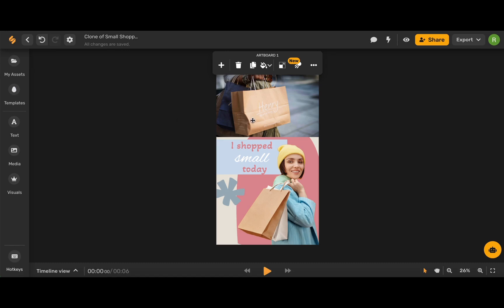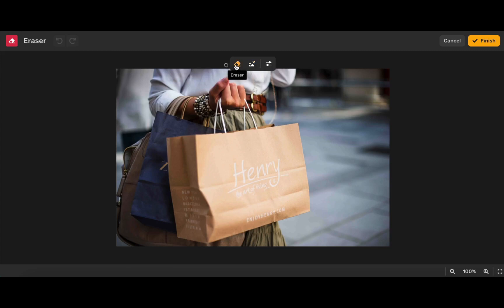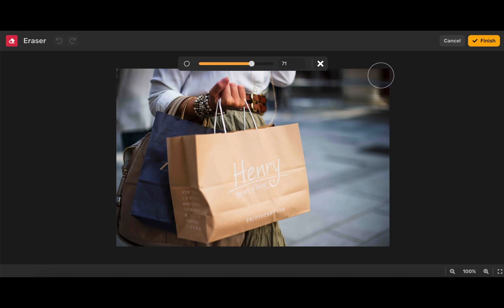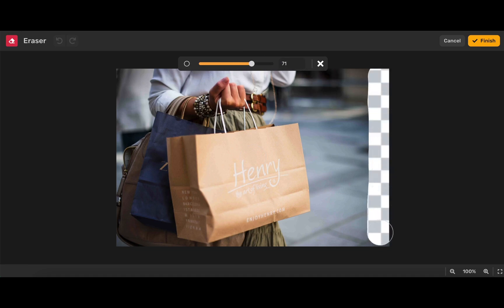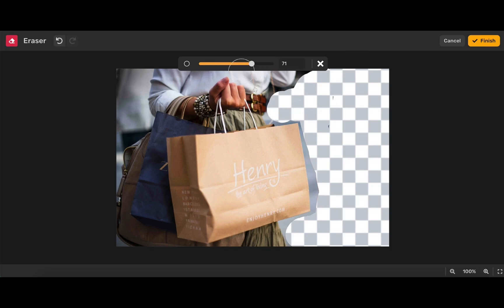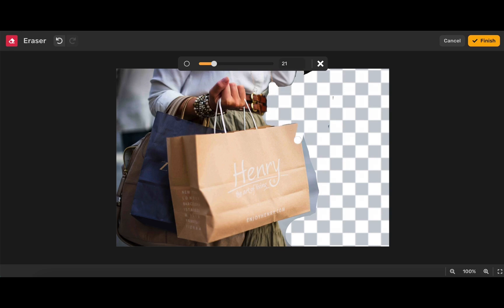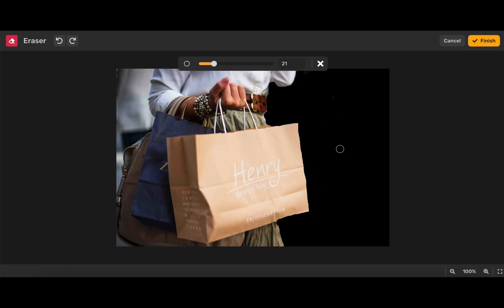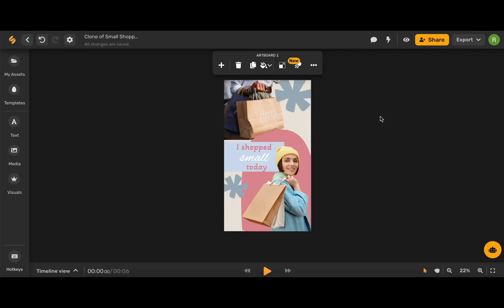How To Edit Photos Quickly And Easily With The Magic Eraser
In this video, we show you how to use the magic eraser tool to quickly and easily remove and edit elements from your photos. This is a must-know tool for anyone who wants to improve their photo editing skills.

☑ Magic Eraser
☑ Streamlined Design
☑ Photo Editing
☑ Background Removal
☑ Create Designs